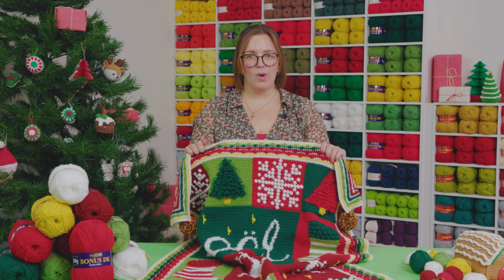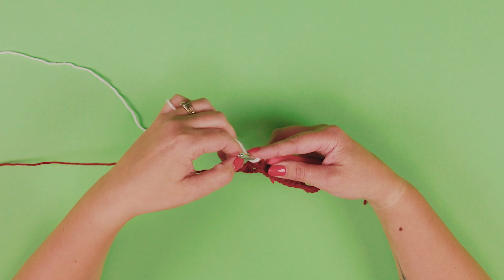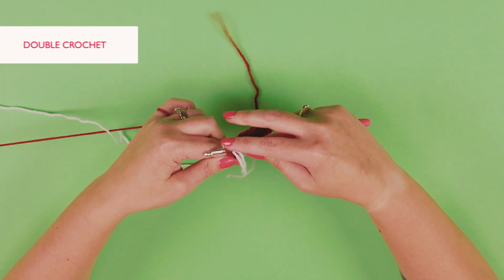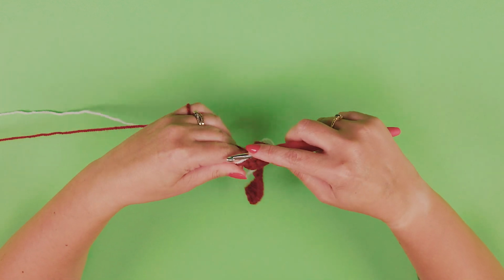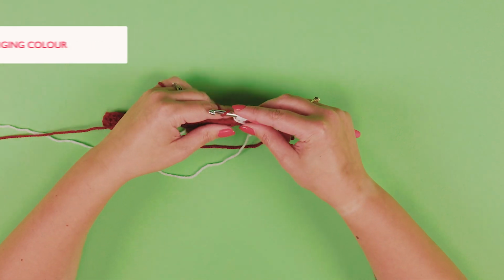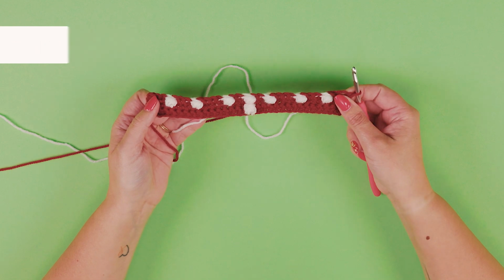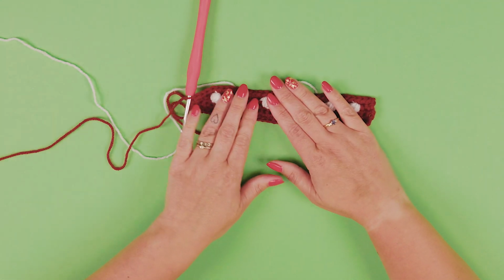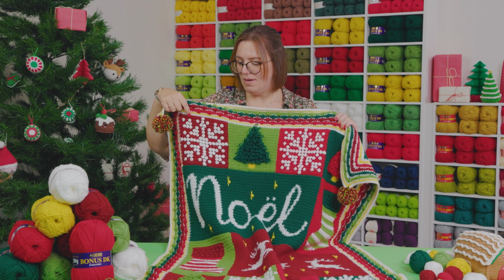NOËL Christmas CAL: Week 3 - Snowflakes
It’s the halfway point of the Noël Chrismas Crochet Along so join Helen as she enjoys some festive fun in the snow with her family and doggies with these Bobble Stitch snowflakes.

You will learn:
Bobble Stitch
Tapestry Crochet
Double Crochet
Changing colour